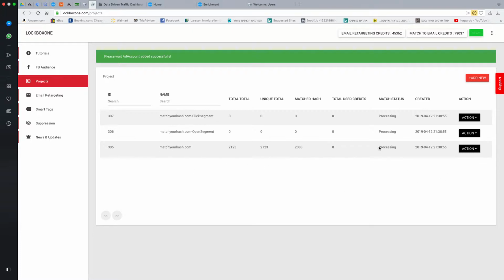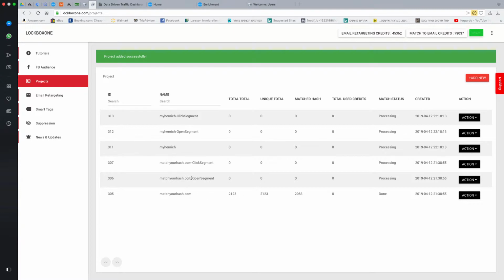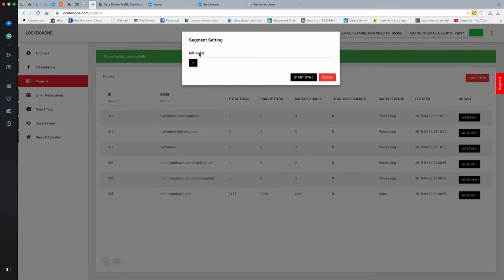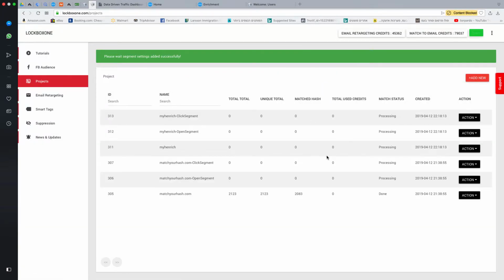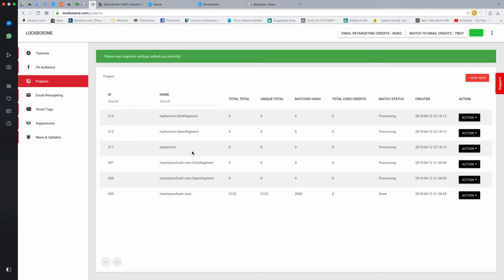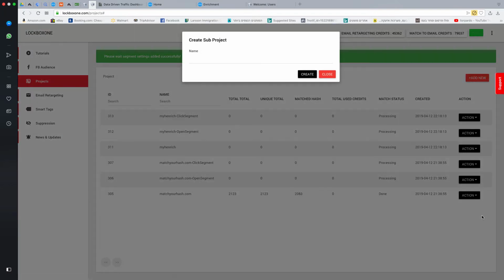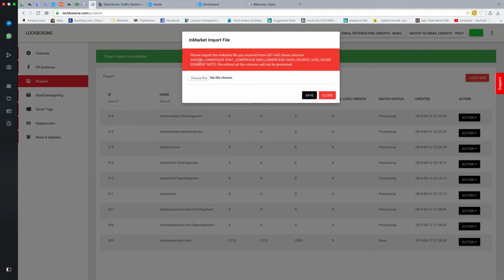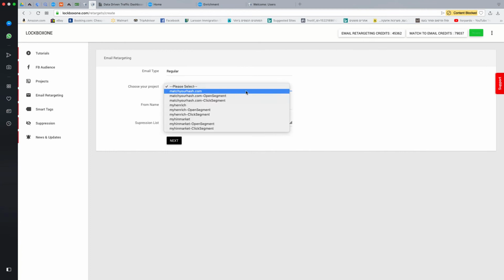LB1 Sub Projects